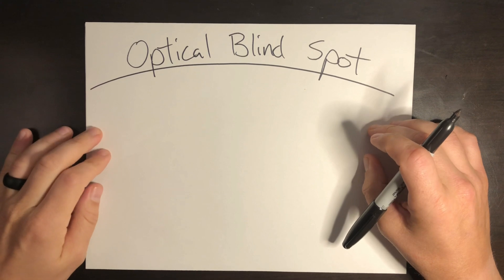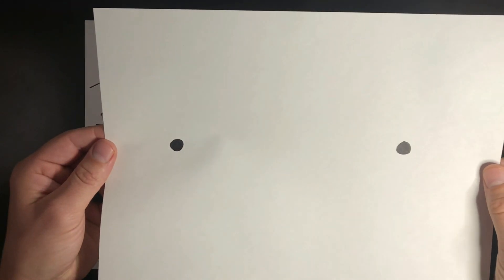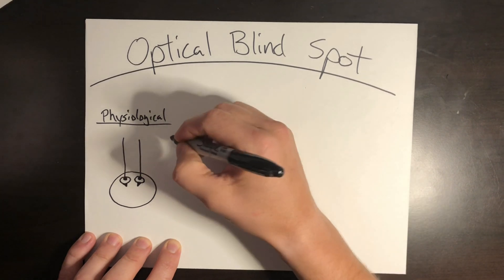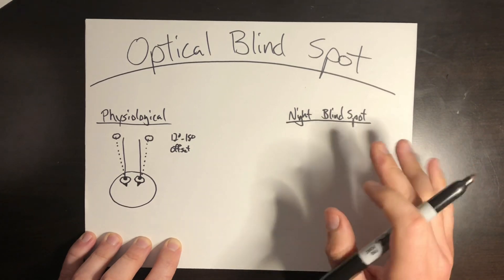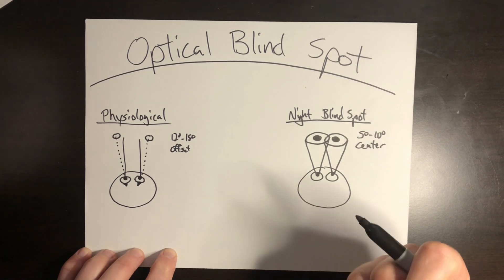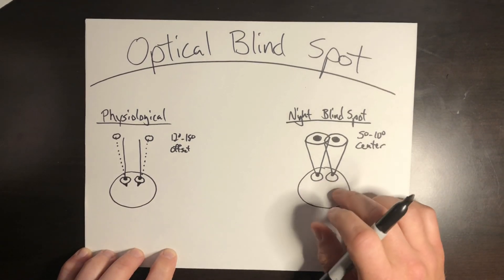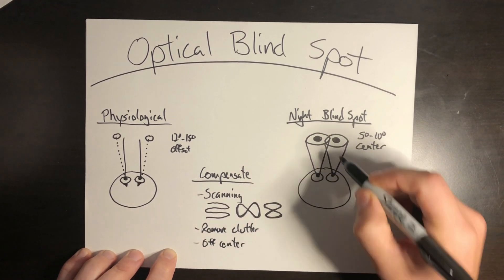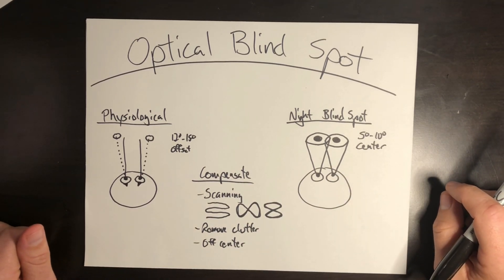Optical Blind Spot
Welcome back! I'm Jacob and this video covers optical blind spots. It's another aeromedical topic requested by viewers and is incredibly important to understand because failure to do so could mean not seeing hazards. This could result in potentially crashing.

There are 2 distinct blind spots that exist in the human eye. The first, and most known, is the physiological blind spot, or scotoma. It's quite literally a certain point in your field of vision where you cannot see. It's hard to notice with both eyes open, but with 1 eye close, blocked, or partially impaired, you have a position of your field of view where your brain just guesses what's there. To test this, get a sheet of paper and draw 2 circles on each side approximately 6-8 inches apart. Close your left eye and focus on the left circle. Move the paper towards and away from your face and watch the right circle disappear. That's your blind spot. Try it in reverse to see it for the other eye.

Here's how it works. In the top down diagram drawn, imagine your eyes oriented forwards. The optic nerve connects to your retina in your eyes at the back leaving an absence of cone and rod cells (To learn more on cones and rods check my video This absence of photoreceptive cells leads to a blind spot about 12-15 degrees outwards from your eye as depicted. This is roughly an oval shaped disk approximately 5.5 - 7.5 degrees in size. at 100' away this can hide and object roughly the size of a barrel. At 1000' away this can hide a car sized object. Before we talk compensation we'll talk about the night blind spot.

Due to the night blind spot, some people call the physiological blind spot the "Day blind spot." But that is wrong. The physiological blind spot is always present. The night blind spot is specific to night time and is only present at night. This blind spot is right in the center of your field of vision. It's about a 5-10 degree cone where you can't see any sort of detail at night. Try it. If it's completely dark outside with little to no lights, stare directly at something small and it will disappear from your field of view. This occurs because of the high concentration of cone cells and absence of rod cells on the fovea centralis in your eye. This high concentration of cone cells here is what gives you the best day vision possible with high visual acuity and color vision. But it comes at the cost of your night vision. There are only cone cells and so the only thing you can see in the night blind spot is a source of light strong enough that the cone cells can pick it up. But in the absence of light, there is not central vision for the human eye at night.

So how do you compensate for these blind spots? First and foremost you should always be scanning while you fly. You should avoid a fixed head position. Constantly scanning moves the blind spots around so you're less likely to miss something. Some scan patterns may be a simple side to side or as thorough as an S-type or X-type scan depicted.  Another way to compensate for blind spots is to move objects of the cockpit dash like suction mounts for go-pro's or GPS equipment. Cluttering your field of view could make it where 1 eye cannot see a hazard because the field of view is obstructed while the other eye cannot see a hazard because of a blind spot. Lastly, for the night blind spot particularly, you can do off-center viewing techniques to keep from losing sight of an object of interest. If you want to land in a field at night, don't stare right at it. Scan around and use off-center viewing to keep it in sight. But the preferably technique for this type of approach would be to use some sort of night vision equipment and not to have to rely on this technique.

That's about all I have for this video. As always, I'm Jacob. Safe flying.